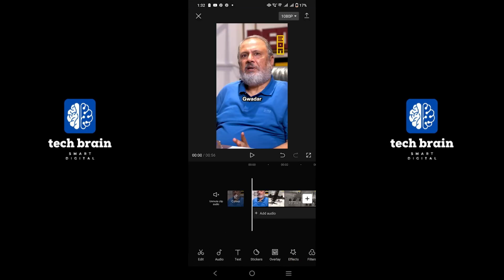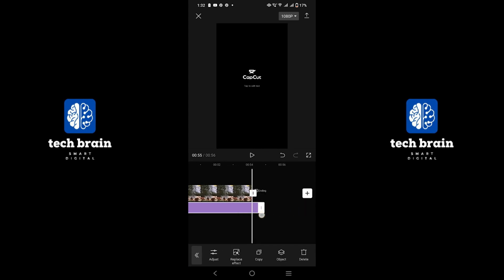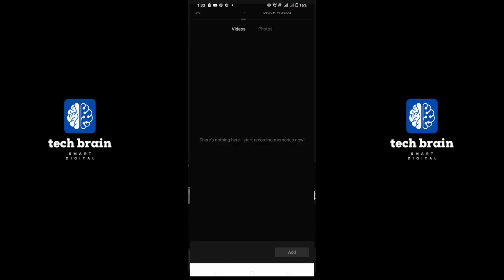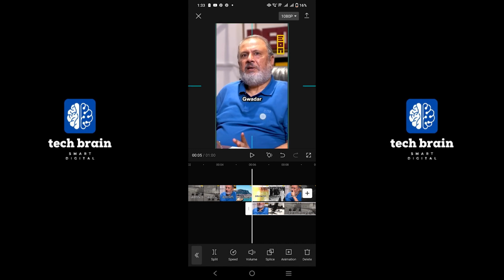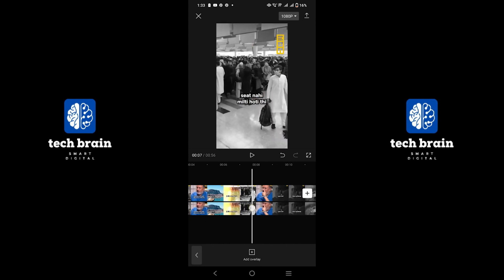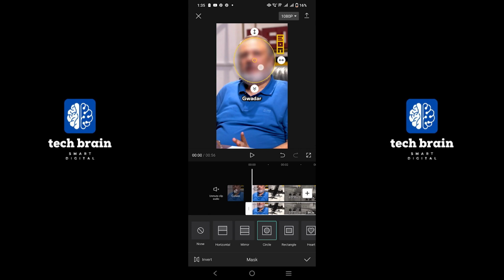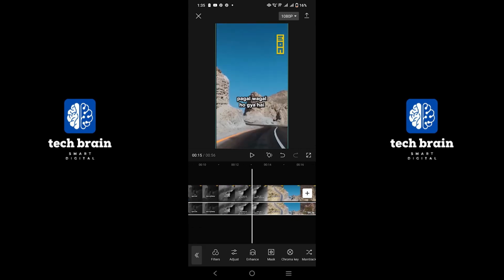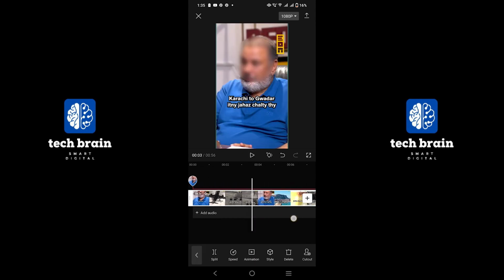How to blur face in capcut in seconds (2024)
In this video, you will learn How to blur face in capcut in seconds (2024)... just by following this easy step-by-step tutorial!